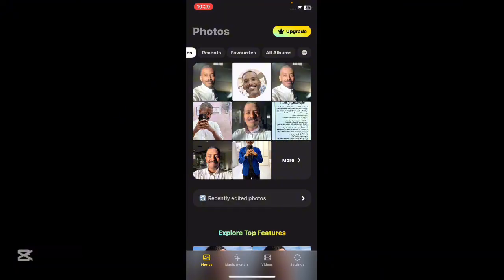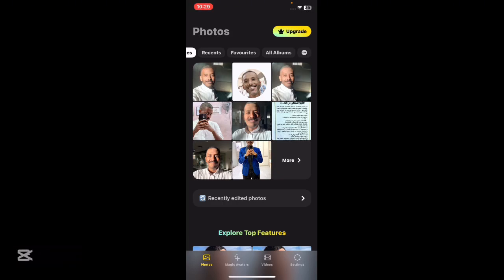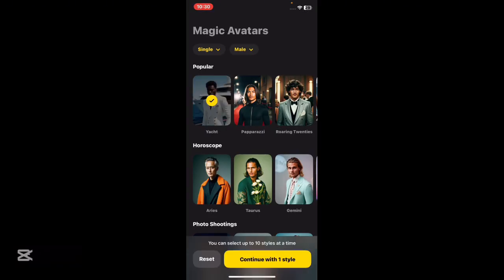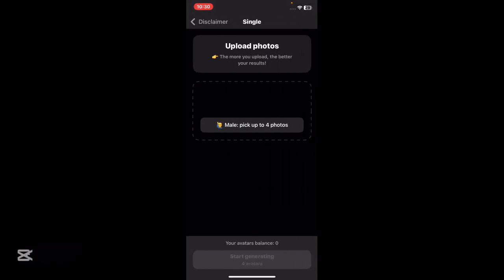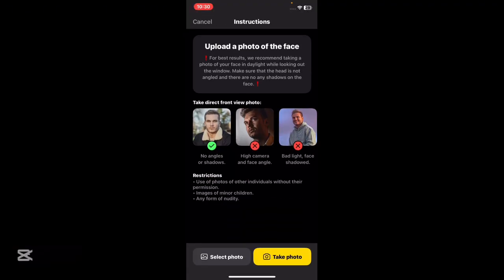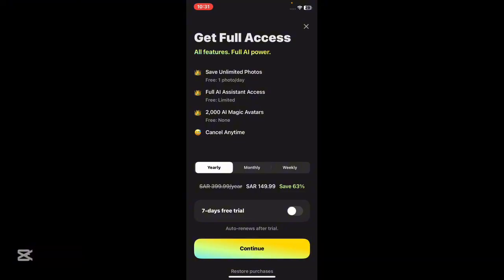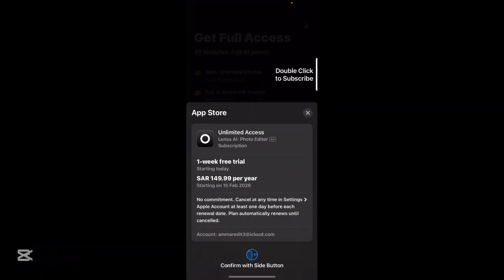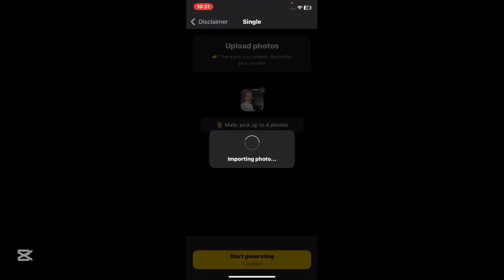How to Create Unique AI Avatars in Lensa – Full Tutorial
Download and open the Lensa app on your phone. Tap on the AI Avatars feature and upload clear selfies of yourself (usually 10–20 photos for best results). 📸

Choose your preferred avatar style — options include fantasy, cinematic, anime, cyberpunk, professional, and more. After selecting the style, let the AI generate your custom avatars. ✨

Once processing is complete, review the generated images and download your favorite ones. You can also share them directly on social media.

Create stunning AI avatars in minutes and upgrade your online profile look! 🚀